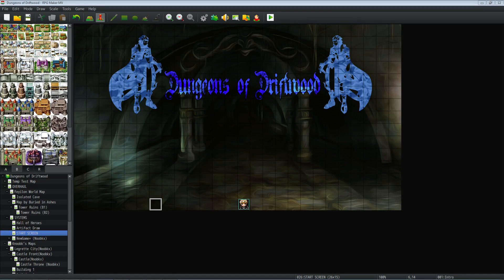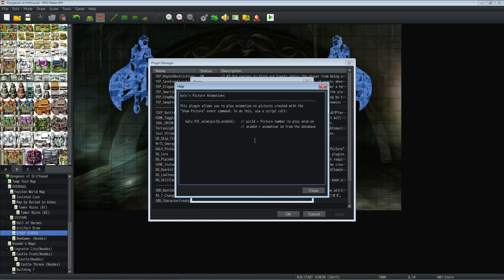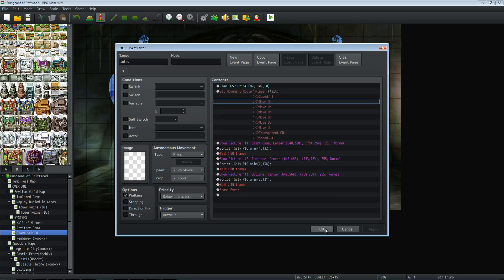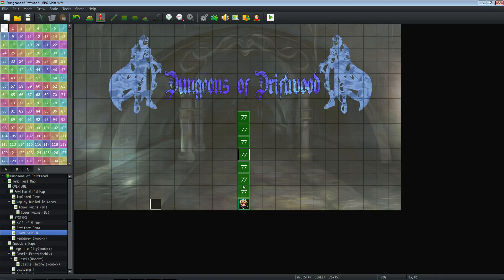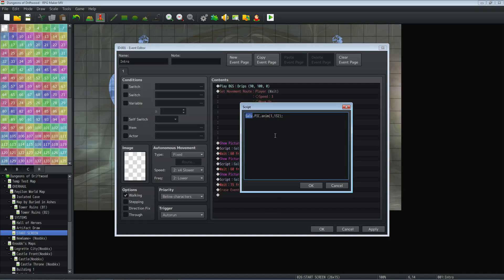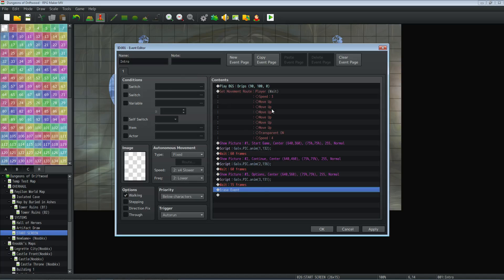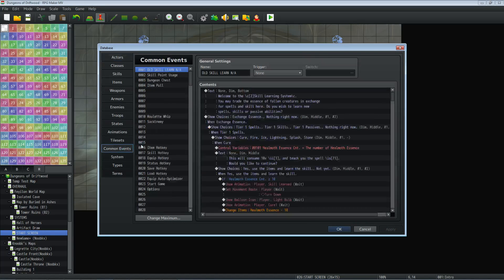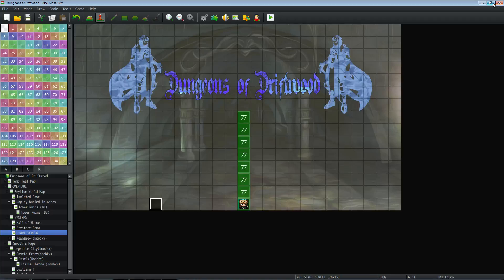Custom Animated Title Screen - RPG Maker MV Tutorial √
How's it goin everyone, in this video I'll show you how I made my custom animated title screen which you can use as a template to make you're very own custom title screen to make it feel less default. This is a pretty simple method using a few small plugins to make all work right. Hopefully you like this video.